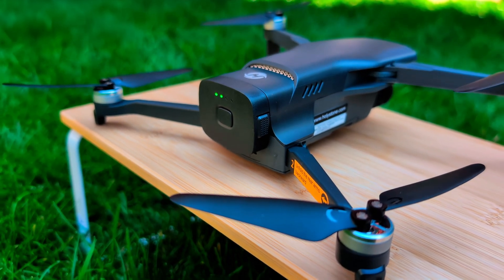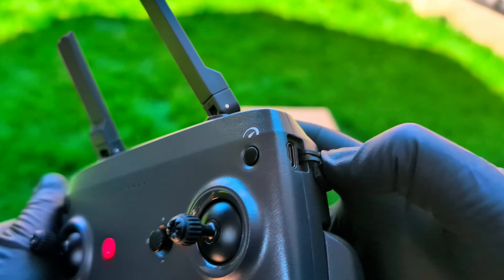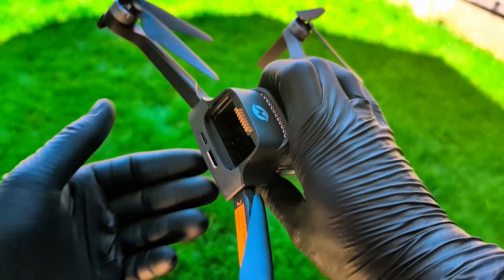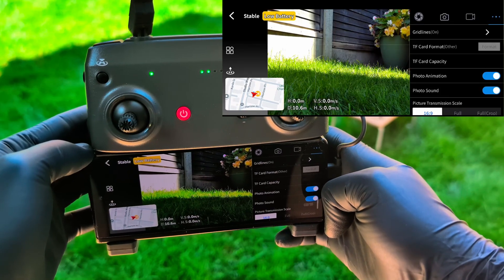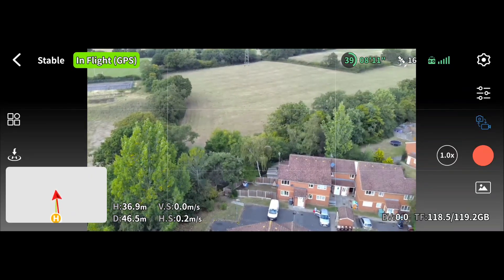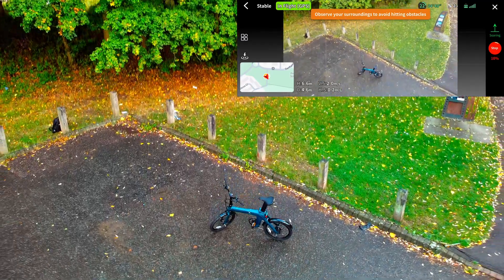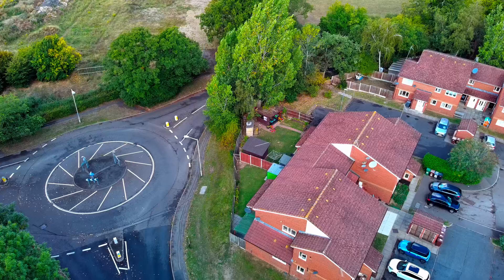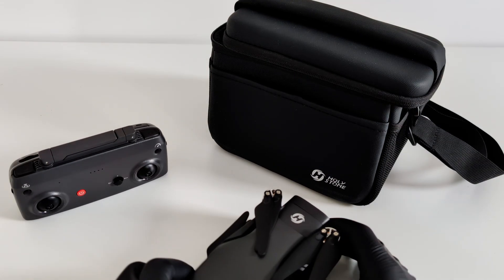Why Did NO ONE Tell Me About This Drone? Holy Stone HS900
Is the Holy Stone HS900 the ultimate all-in-one drone package? In this in-depth review, I'm taking a detailed look at everything this sub-250g drone has to offer. We'll unbox it, go through the entire setup process, and then put it to the test in the real world.

Join me as I test the 4K camera quality, the surprisingly effective 3-axis gimbal stabilization, and all the intelligent flight modes like Follow Me, Point of Interest, and the QuickShots. I was genuinely impressed by how stable this drone is, even when the wind picks up.

If you're looking for a lightweight, feature-packed drone that delivers fantastic video quality without breaking the bank, this might be the one for you.